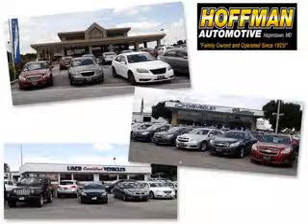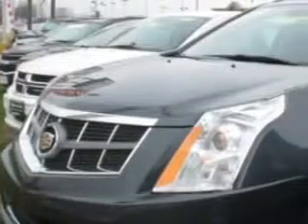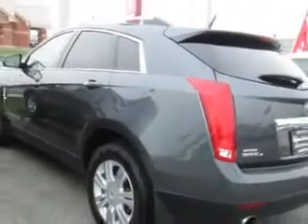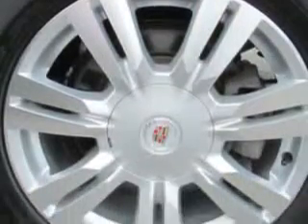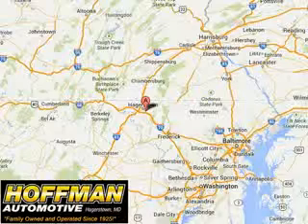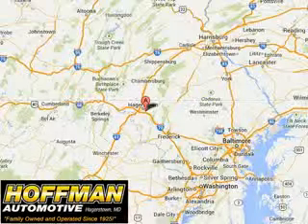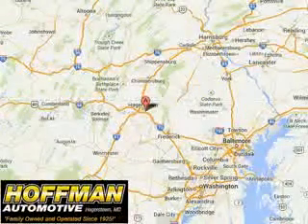2012 Cadillac SRX Hoffman Automotive Hagerstown, MD 21740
Cadillac SRX Check out this Gray Flannel Metallic Cadillac Srx SUV AWD, equipped with a 6 Cylinder engine and an automatic transmission.
MILES: 31,253
VIN:3GYFNDE37CS648397

Hoffman Automotive
101 South Edgewood Drive
Hagerstown, Maryland 21740